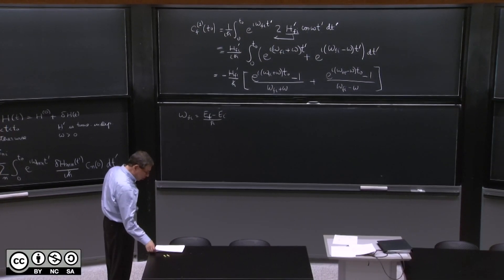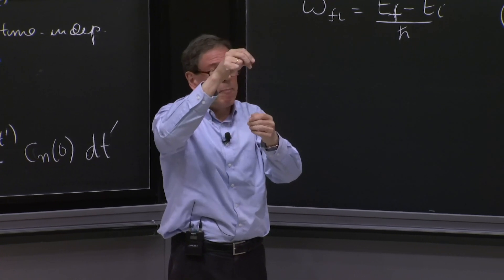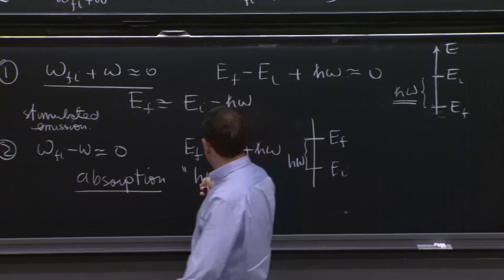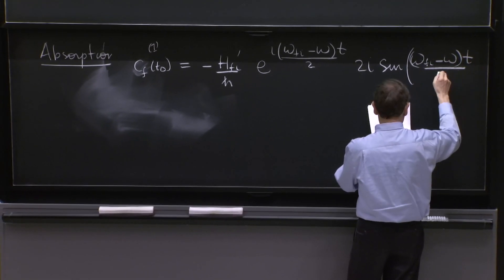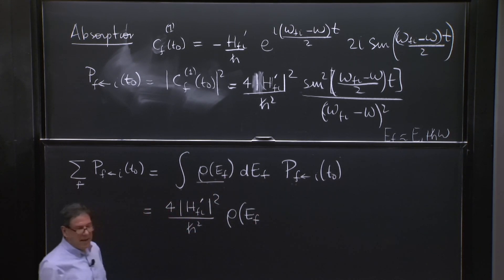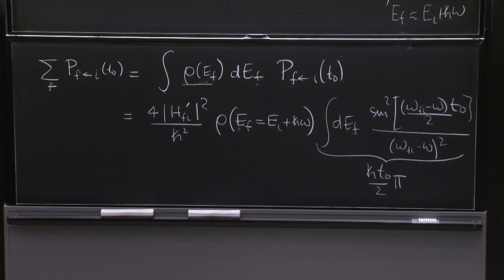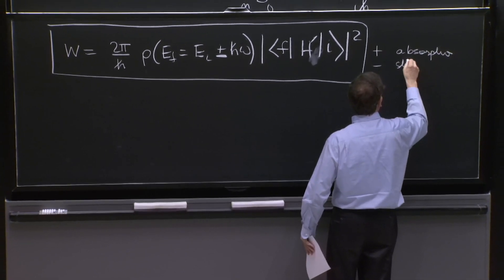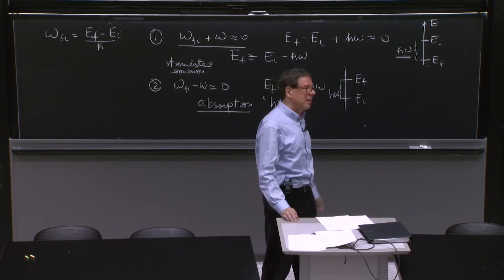L11.2 Transition rates for stimulated emission and absorption processes